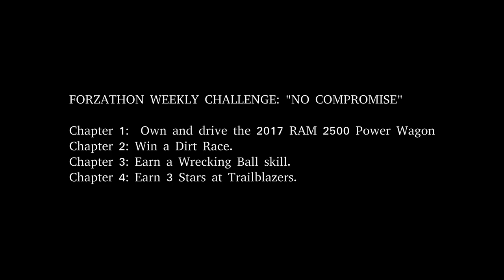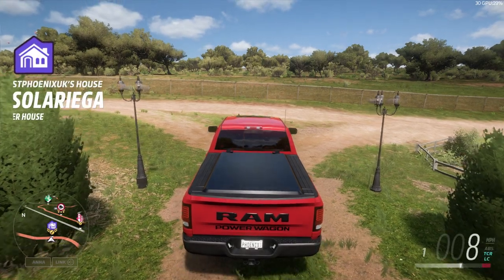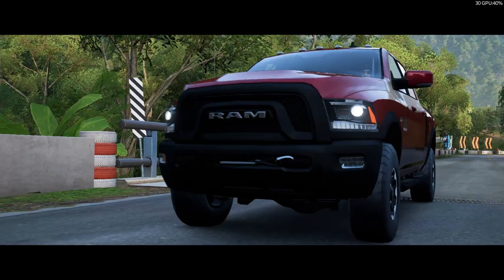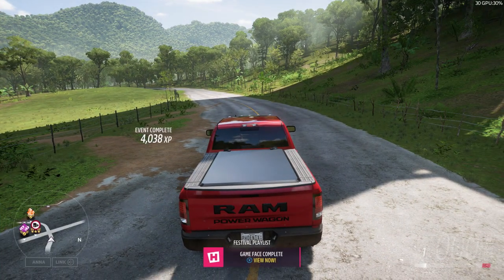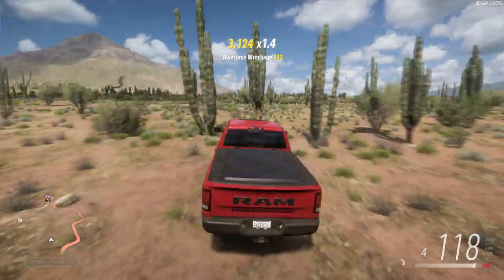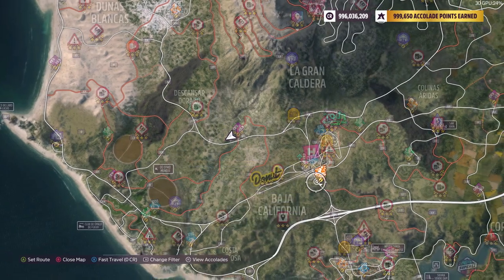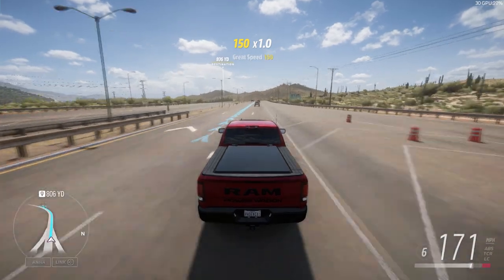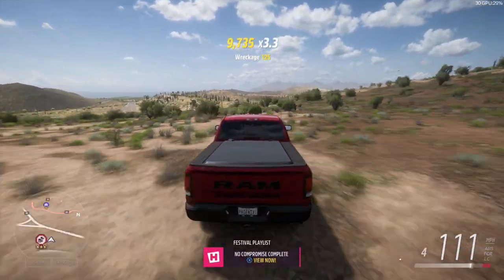Forza Horizon 5 - Forzathon - No Compromise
[00:00] - Power Wagon
[00:40] - Game Face
[01:37] - Heavy Hitter
[02:35] - Clearing a Path

Show Notes
WEEKLY CHALLENGE: "NO COMPROMISE"

Chapter 1: "Power Wagon"
Own and drive the 2017 RAM 2500 Power Wagon, the workhorse of the Ram line that has a history dating back to 1946.

Chapter 2: "Game Face"
Prove the 2017 RAM 2500 Power Wagon can carry on that legendary role by winning a Dirt Race.

Chapter 3: "Heavy Hitter"
At more then 7,000 pounds the 2017 RAM 2500 Power Wagon is a heavy-weight contender in every aspect, use its power and weight to earn a Wrecking Ball skill.

Chapter 4: "Clearing a Path"
The 2017 RAM 2500 Power Wagon comes as standard with a HEMI V8 engine as well as offroading upgrades, this should come in handy when earning 3 Stars at Trailblazers.

Car: 2017 RAM 2500 Power Wagon
Tune: Forzathon
Class: A Class
Share Code: 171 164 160
Creator: LostPhoenixUK

Dirt Racing Scramble Blueprint
Name: EZ Dirt River Scramble
Event Type: Event Lab
Restrictions: Anything Goes
Share Code: 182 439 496
Creator: LostPhoenixUK

Trailblazer:
Malpais

Crypto:
►Monero XMR Private Coin: 43e64se9wDCRVkZE7gLzih2fpWR7bYAkBSFHet1qTB7ELwAPJFPVu2KRpHA4b3gkrNejJiSBzzyg7E1YjFUvazxg8rYACa8

Show Notes